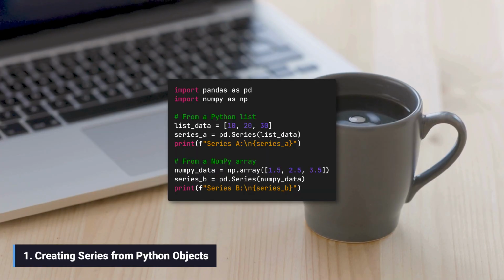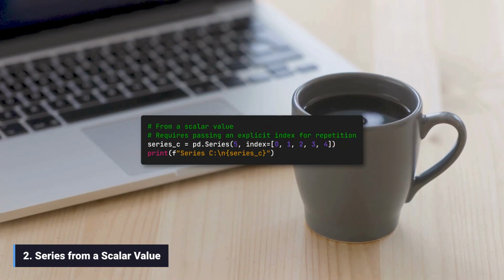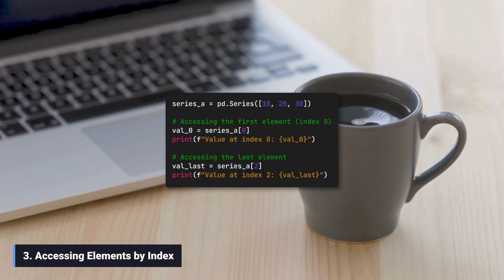[Python for Beginners]: 36.04. Pandas: Create and use Series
Chapters:
00:00:22 1. Creating Series from Python Objects
00:00:52 2. Series from a Scalar Value
00:01:18 3. Accessing Elements by Index
00:01:46 Summary

Current Section's Outline:
36. Pandas
36.01. Introduction
36.02. Series
36.03. Create Project
36.04. Create and use Series
36.05. Use Custom Indices
36.06. Series of Strings
36.07. Describe
36.08. DataFrame
36.09. Create DataFrame
36.10. Access Columns and Rows
36.11. Use Slicing and Lists
36.12. Getting a Subset
36.13. Query for data
36.14. Pick a Cell
36.15. Describing and Transposing
36.16. Sorting
36.17. Working with CSV Files
36.18. Read Data
36.19. Write Data